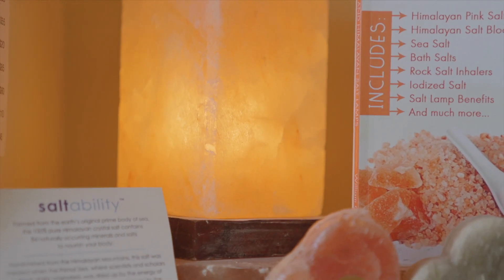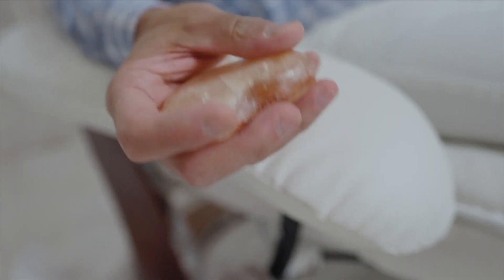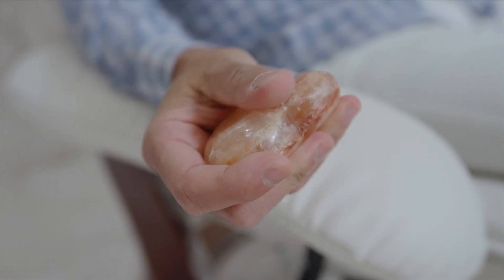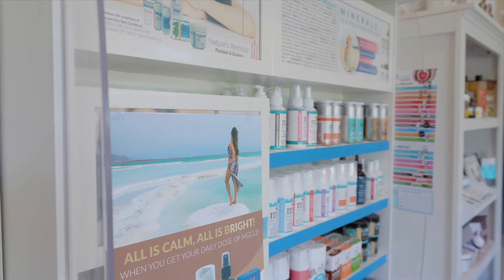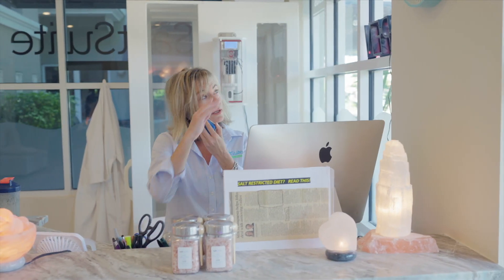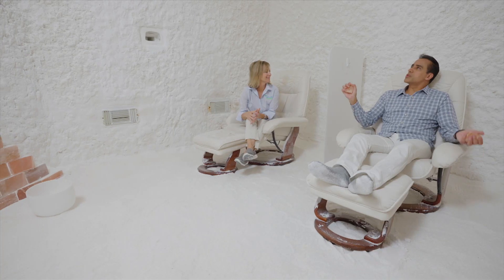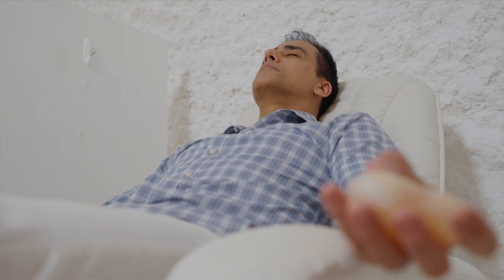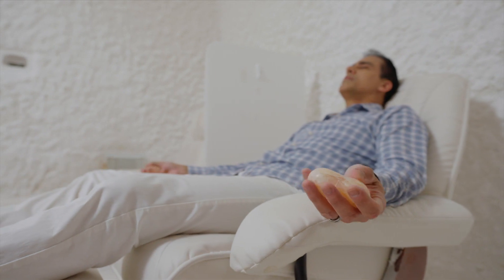Exploring Halotherapy AKA Salt Therapy | On the Town in the Palm Beaches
Frank enters a salt cave to experience first-hand the health and wellness benefits of halotherapy.